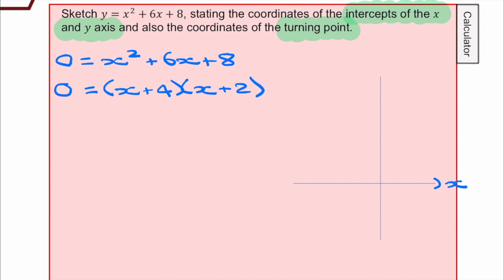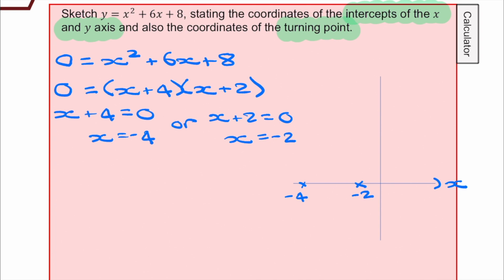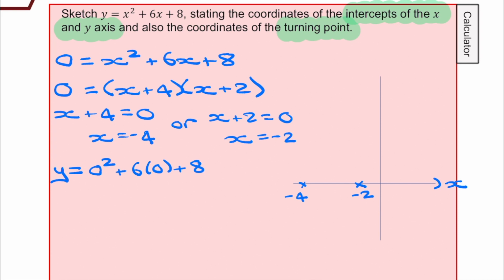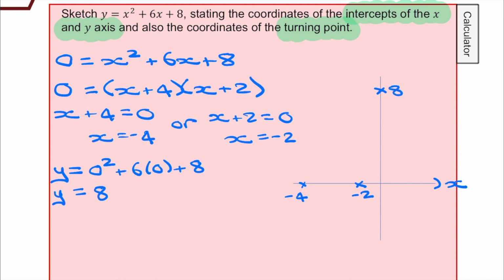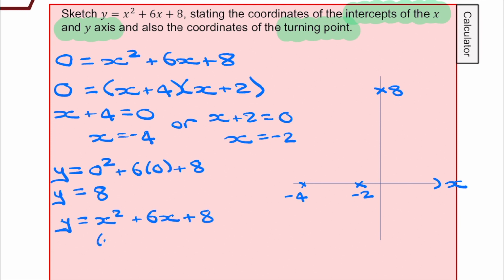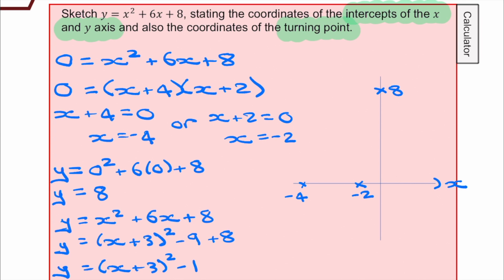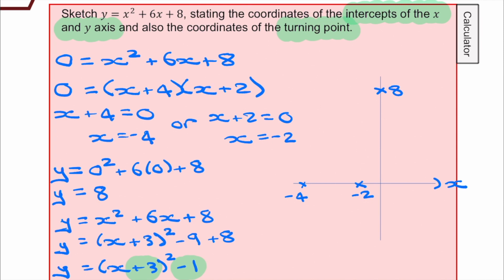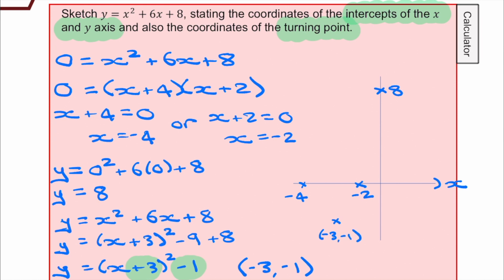How To Sketch Quadratics | Higher Tier | GCSE Maths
Welcome to this tutorial on how to sketch quadratic functions! In this video, we'll go through the step-by-step process of sketching a quadratic function, also known as a parabola.

We'll start by reviewing the basic form of a quadratic function, which is y = ax^2 + bx + c, and we'll explain what each of the coefficients represents in the function.

Then, we'll move on to sketching the parabola by finding the vertex, axis of symmetry, and x- and y-intercepts. We'll also show you how to determine whether the parabola opens up or down based on the value of the coefficient 'a'.

We'll demonstrate these steps using several examples of quadratic functions and provide tips for sketching more complex functions.

Whether you're a student learning about quadratic functions for the first time or just need a refresher, this tutorial will help you master the process of sketching parabolas. So, grab a pen and paper, and let's get started!